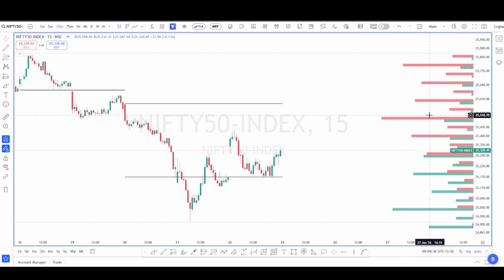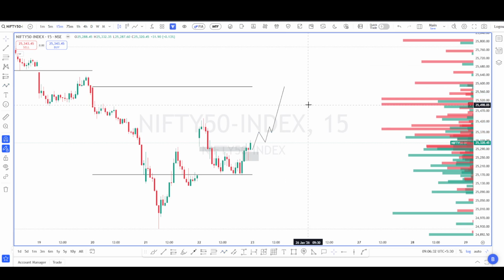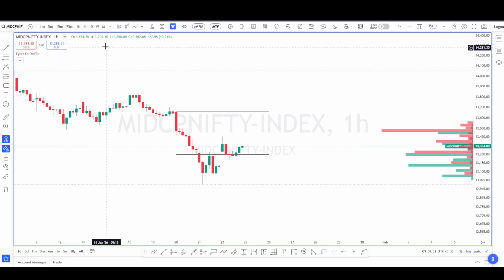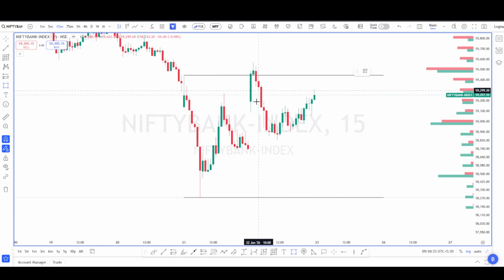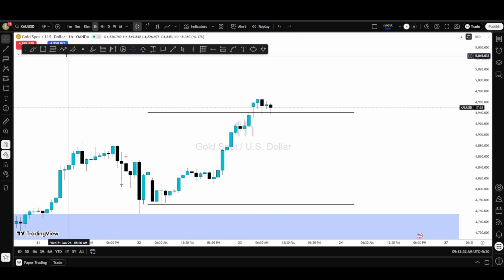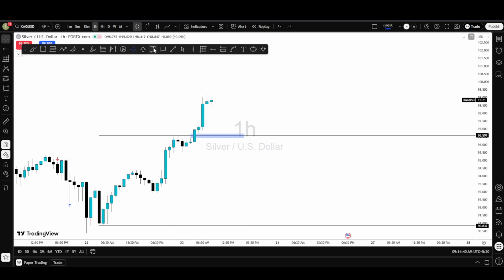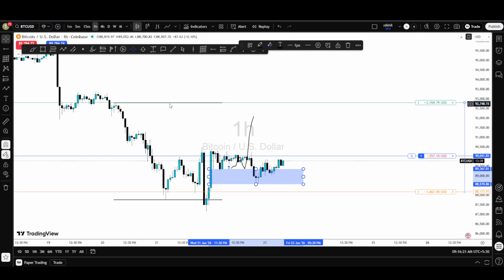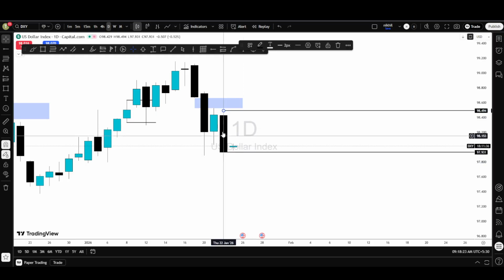Market View Today 📊 NIFTY | BANKNIFTY | MIDCAP | 23-01-2026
In today’s market view, I break down NIFTY, BANKNIFTY, and MIDCAP with a clear, no-noise approach.

🔹 Key levels & zones
🔹 Liquidity areas to watch
🔹 Market structure & possible scenarios
🔹 What traders should focus on today

This is not a prediction video — it’s about reading what the market is showing.

📢 Join my Telegram Channel for:
• Live market updates
• Chart breakdowns
• Trade logic & execution framework

👍 If this helps, like the video
💬 Comment your view